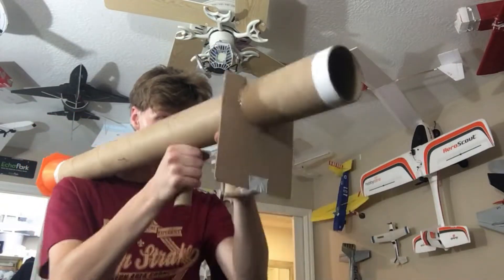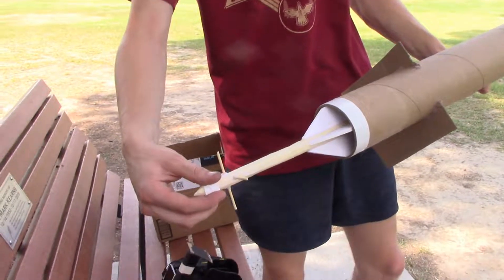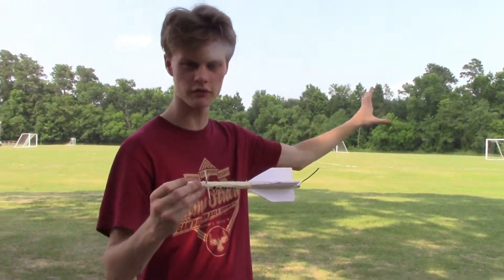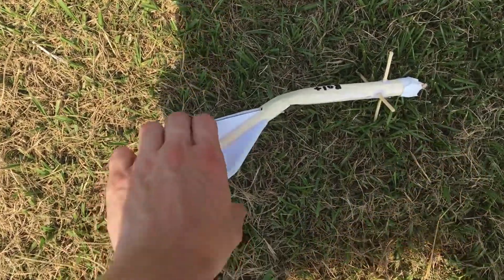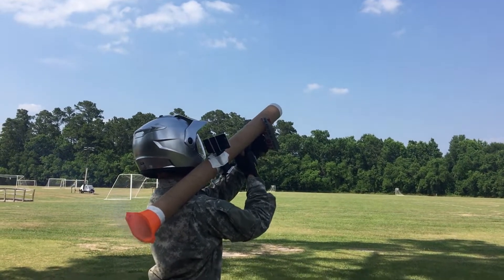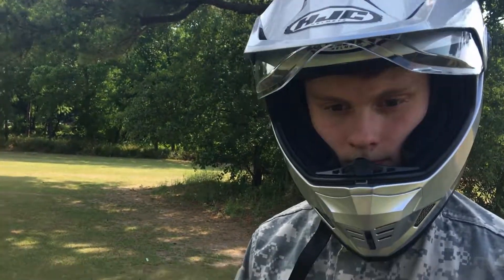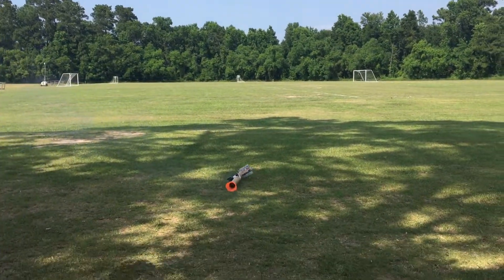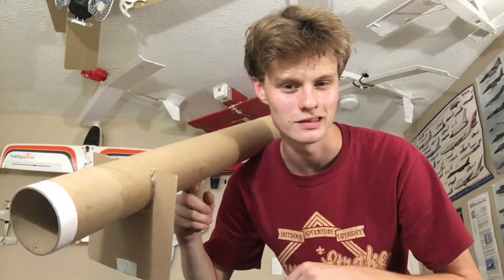Rocket Launcher 2.0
Hey everybody!
This is my rocket launcher remake! This launcher is much simpler, more reliable, and definitely more successful than my first version!

This experiment was very successful and worked better than I had expected, other than the one hiccup you’ll see in the video. I will definitely be making a better version of this with a trigger, it will also be made out of something not cardboard.